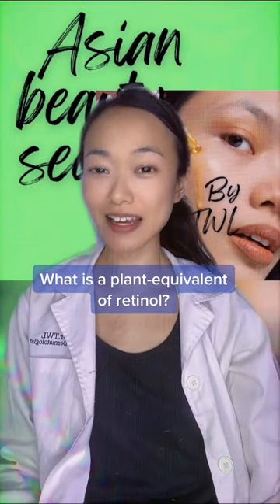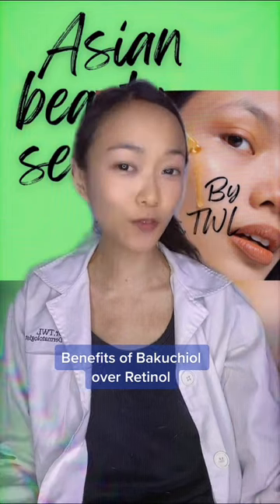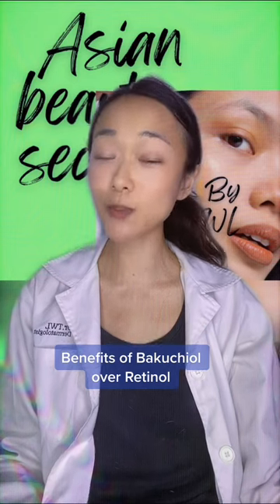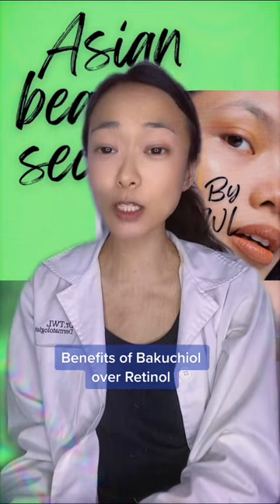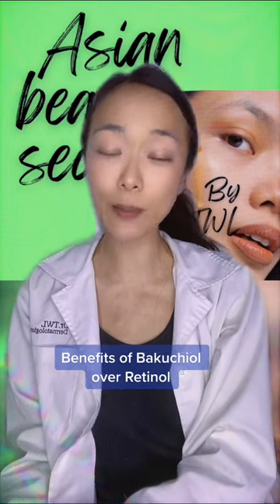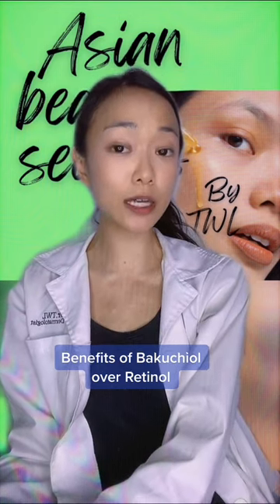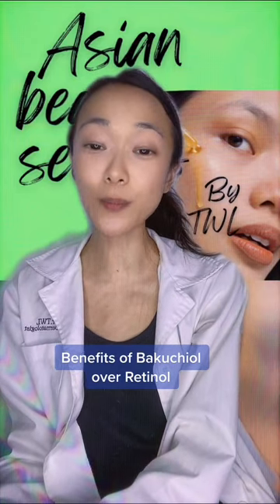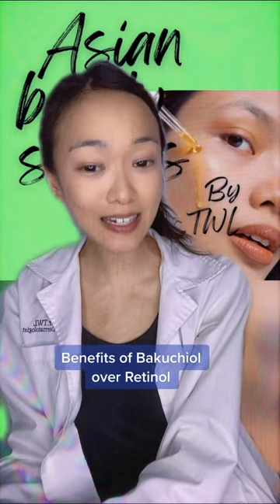Plant-based Skincare Bakuchiol, Retinol Alternative Dermatologist Skincare Tips Asian Beauty Secrets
In Asian Beauty Secrets by Singapore dermatologist Dr. Teo Wan Lin, discover a treasure trove of Asian beauty ingredients to up your 2023 skincare game. Plus, skip skin cycling with these retinol-equivalents sans irritation!

Bakuchiol compares favorably with retinol in dermatology studies for effects on collagen stimulation and anti-aging effects against wrinkles. Bakuchiol is  a plant extract derived from the seeds and leaves of the plant Psoralea Corylifolia. It is used in Ayurvedic and Chinese medicine. Dermatology research has proven its potent antioxidant, anti-inflammatory and antibacterial properties.  Most importantly,  it stimulates the production of collagen and reduces fine lines and wrinkles. Also, Bakuchiol significantly reduces the presence of UV-induced skin damage such as hyperpigmentation.

Asian Beauty Secrets Korean Skin Cycling with Plant-based, Natural Ingredients - A Dermatologist Take on C-Beauty, K-Beauty